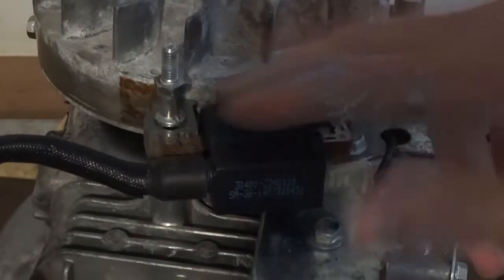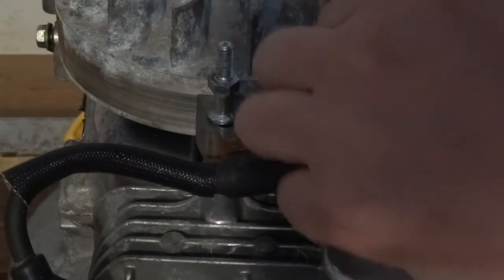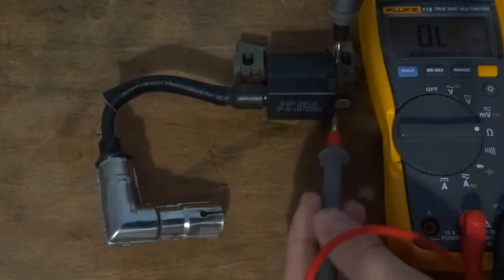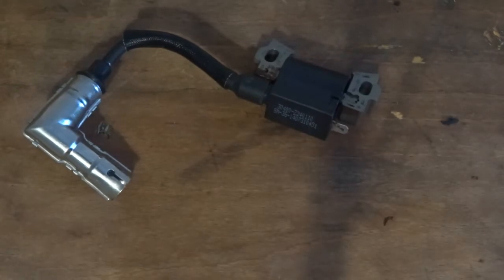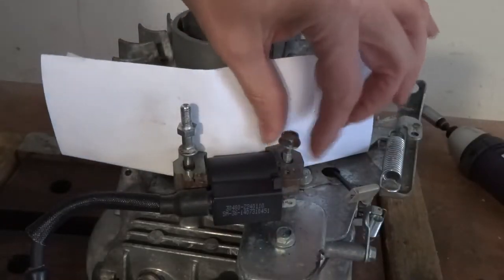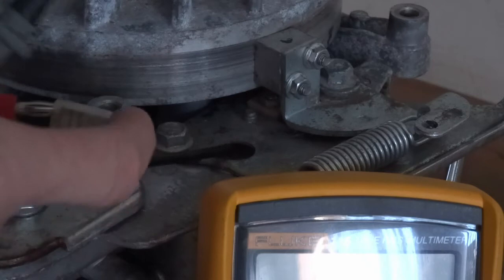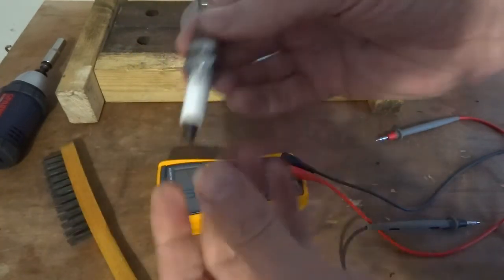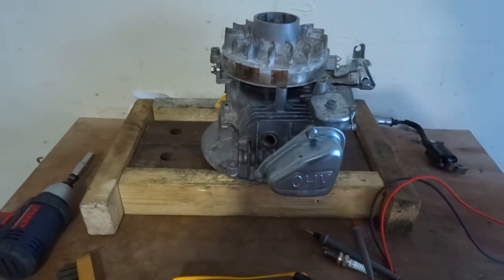Lawnmower no spark troubleshooting ( Mountfield SP164 RS100 )